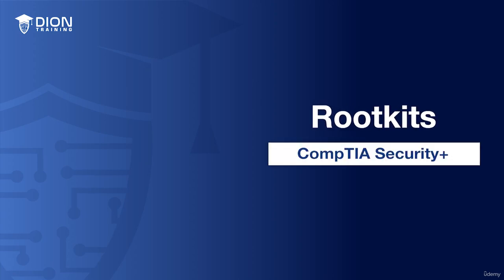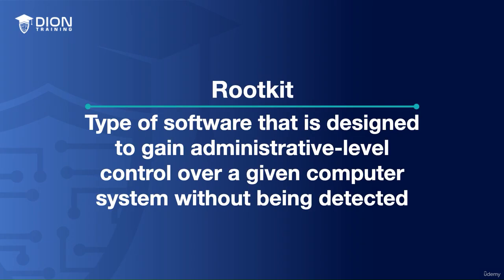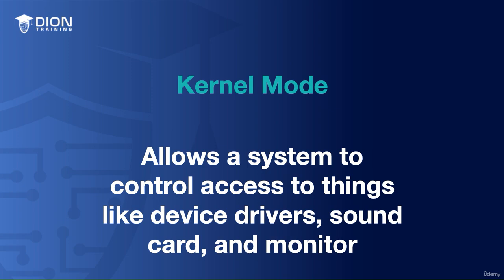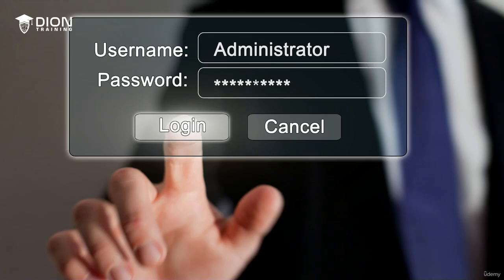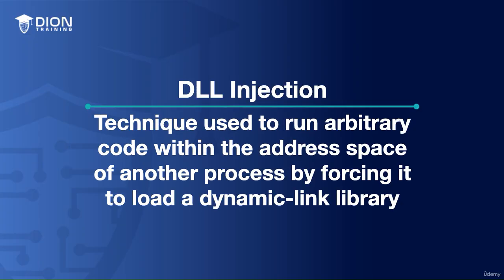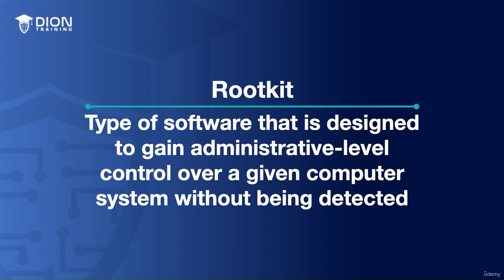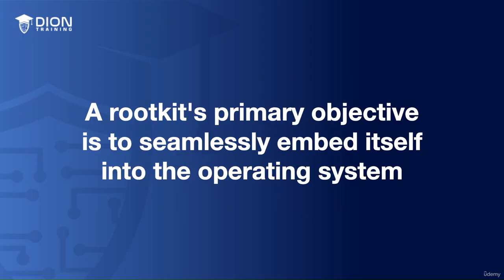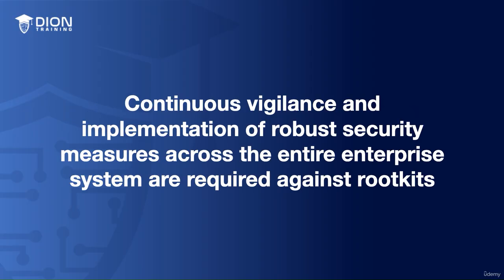049 Rootkits OBJ 2 4